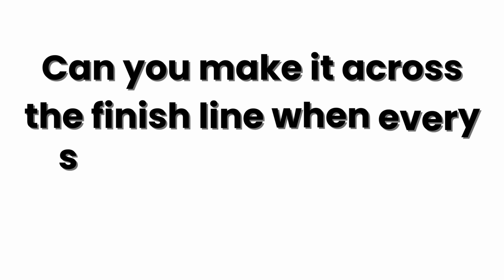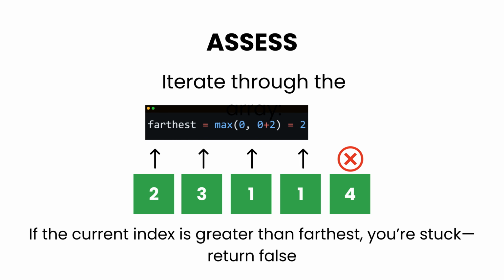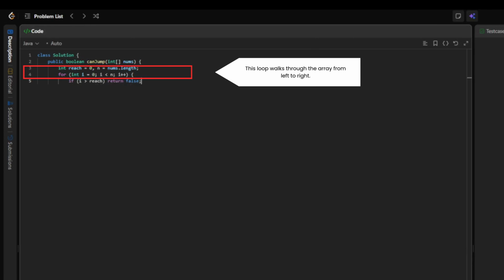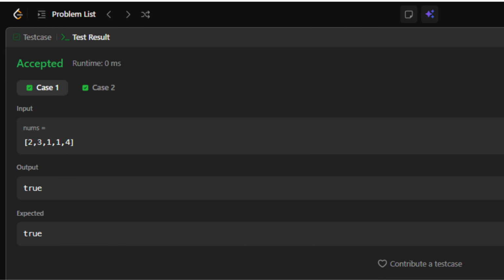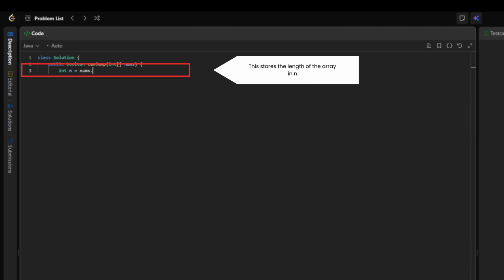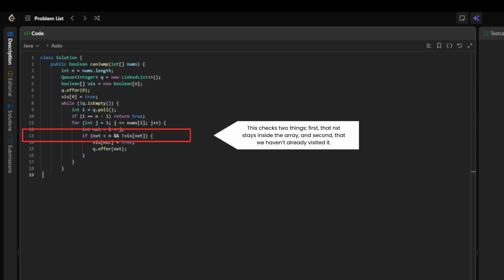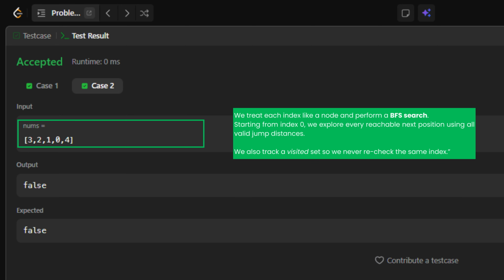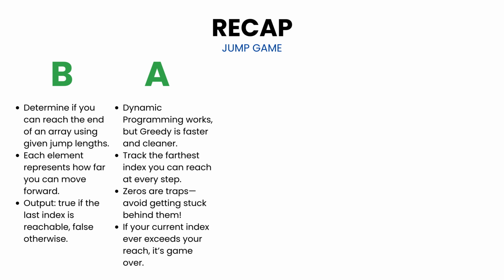Jump Game - LeetCode 55 | Greedy (Java)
Jump Game is LeetCode 55, a classic "Greedy" problem from the Backtracking & Greedy track. In this video we break it down step by step in Java - from the brute force to the optimal, pattern-based solution - with a full code walkthrough and time/space complexity analysis.

💡 Backtracking is just DFS over choices with an undo step - nail the choose / explore / un-choose skeleton and every permutation/combination problem looks the same.

🧩 Building block: P43 Greedy - Sort by the right key, then make the locally best choice once per element; the invariant proves it is globally best.

⏱ CHAPTERS
0:00 Intro
4:16 Complexity Analysis
7:21 Recap & Key Takeaways

🏢 Frequently asked at: Airbnb